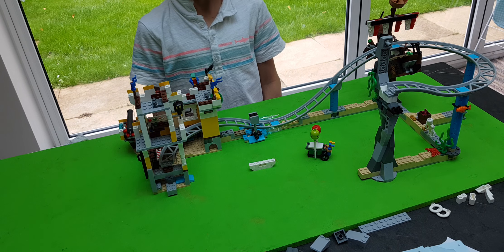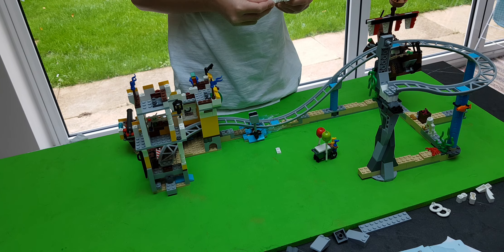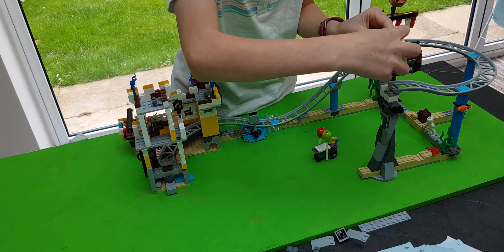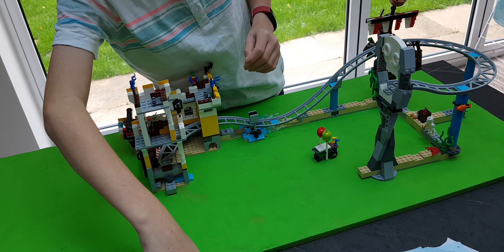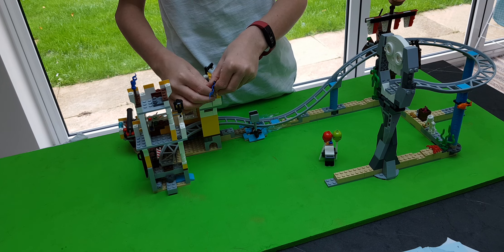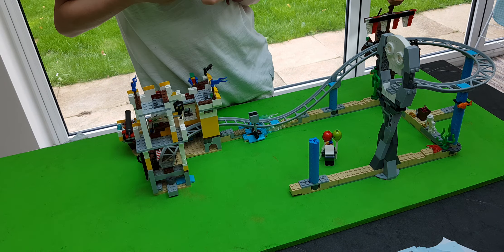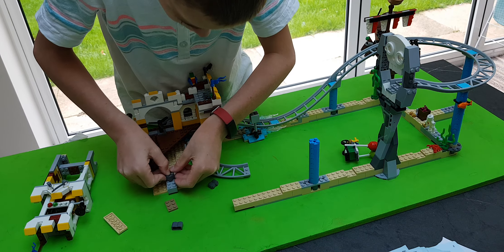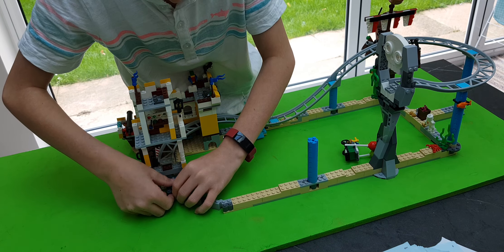Lego set 31084 step 211 to 230